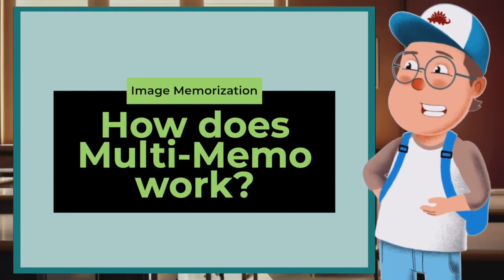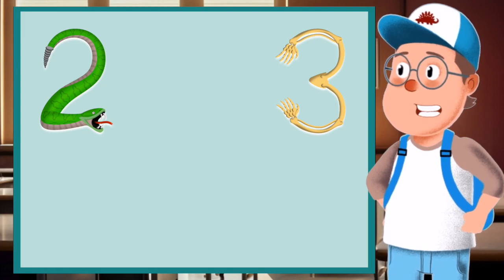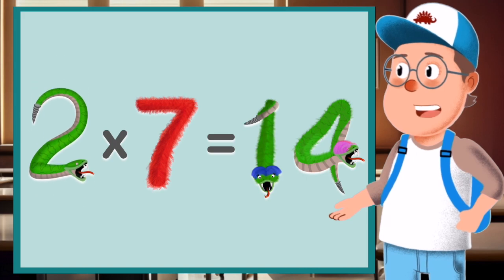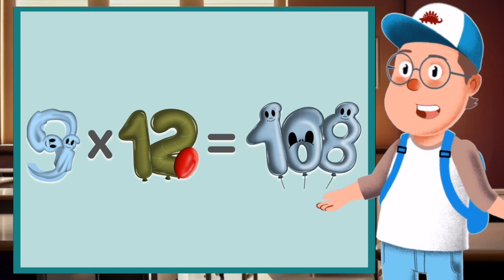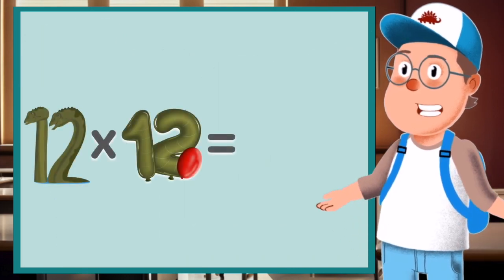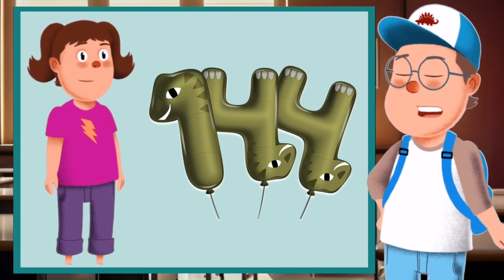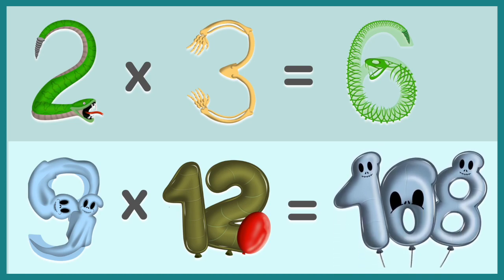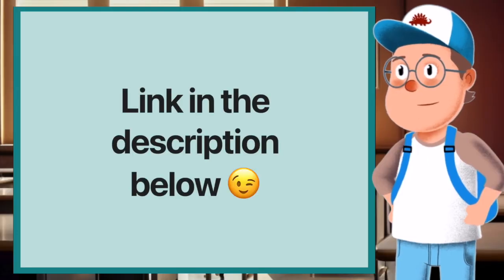Learn Multiplication Table with Images: Use Multi-Memo for free!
Dive into the fascinating world of Multi-Memo, a groundbreaking method that transforms learning multiplication tables into an enjoyable adventure! Each multiplication fact becomes a creative recipe, with the first number serving as the main character and the second number adding a unique style to the mix. These imaginative combinations turn simple math problems into vibrant and memorable experiences.

0:00 Intro & Explanation
0:37 Exemple 1
1:25 Exemple 2
1:46 Exemple 3
2:28 Exemple 4
3:03 Revision
3:45 Conclusion

In this video, we'll explore four examples of these creative pairings. Imagine the number 2 as a snake and pair it with the 'skeleton' style representing 3, resulting in a snake skeleton—a memorable image for 2 times 3. Memory champions use similar image memorization techniques to remember hundreds of numbers consecutively.

Next, picture the number 2 as a snake again, but this time paired with the 'hairy' style representing 7. The result? Hairy snakes with funny hairstyles, making 2 times 7 equal 14 easily memorable. We'll also explore combinations like ghost-shaped balloons for 9 times 12 and dinosaur balloons for 12 times 12, making complex multiplication facts more accessible through vivid imagery.

Through engaging dialogue and interactive examples, viewers will grasp the effectiveness of Multi-Memo in simplifying multiplication memorization. By associating numbers with memorable images, learning becomes more intuitive and enjoyable.

Remember, mastering multiplication tables with Multi-Memo takes time and effort, but the rewards are worth it! Whether using our printable free flashcards or our convenient mobile app, Multi-Memo provides the tools you need for successful learning.

Are you ready to embark on your multiplication journey with Multi-Memo? Let's explore the fascinating world of numbers together!